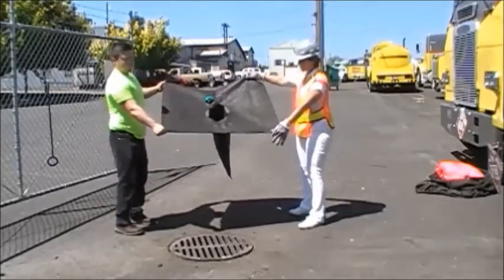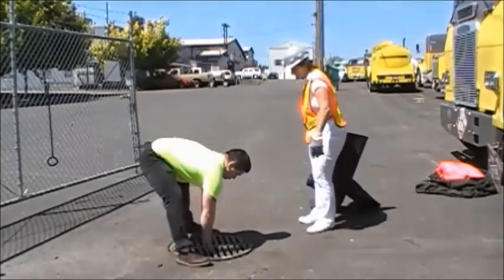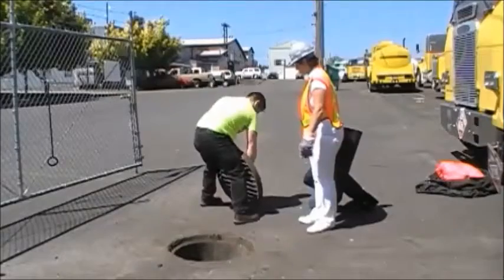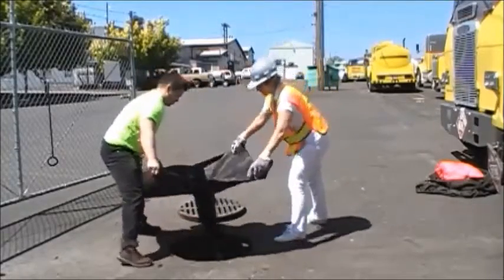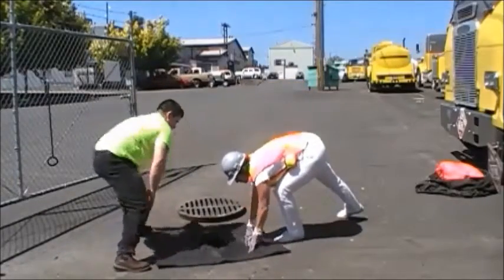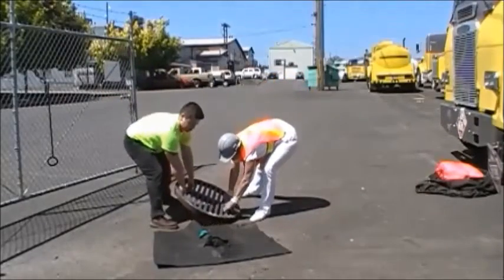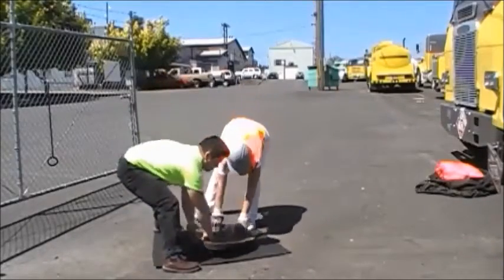Storm Drain Defender EnviroMet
A Storm Drain Defender is a simple catch basin insert that helps reduce the amount of pollutants – such as dirt, debris and oil – from entering our water systems. An important part of any Storm Water Pollution Prevention Plan.